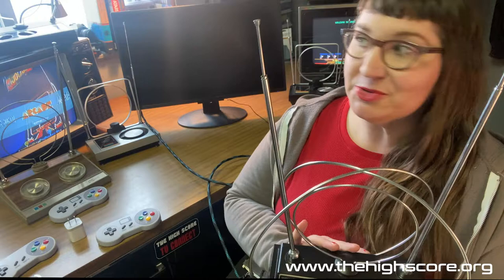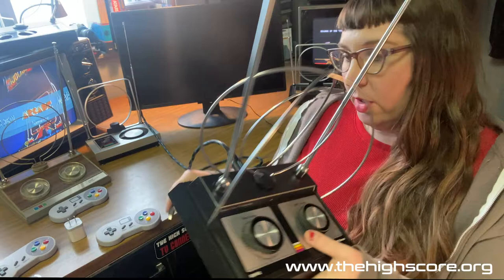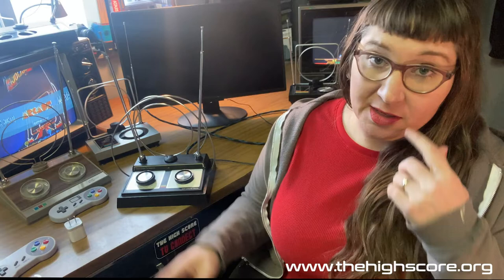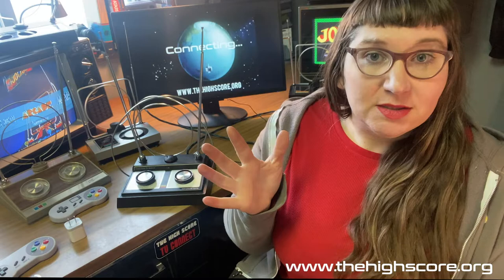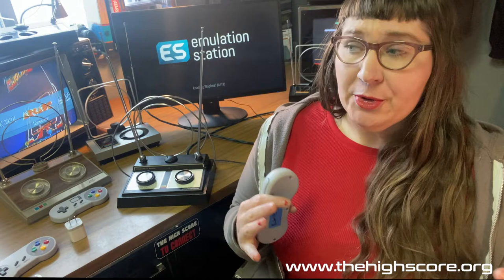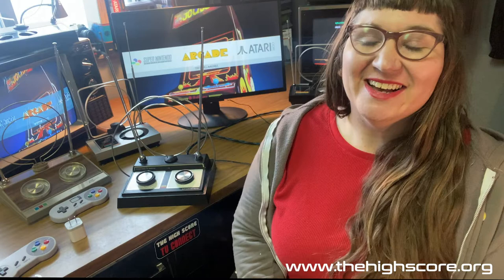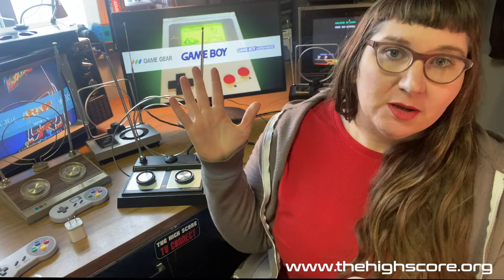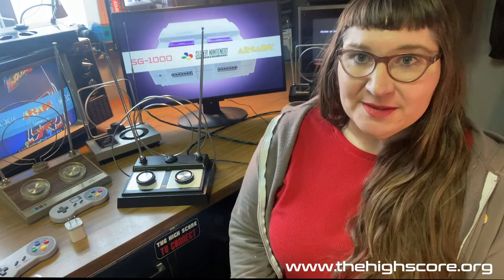The High Score Modded TV Antenna into a gaming system.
Quickie instructions for our Vintage TV antenna modded into a retro gaming system.

We took our love of outdated technology + retro gaming + a little bit of a mad scientist streak and created something new!
Vintage TV Antennas modded into a retro gaming console!
On their own, they already look amazing and would be a great addition to your space.  But now, not only do they look great, they play thousands of your favorite games!
Plug and play (HDMI TV Compatible). All you need is an HDMI port on your tv, and we supply the rest.
Truly one of a kind, we’ve searched all over the country looking for these vintage pieces, and once each model is gone, it’s gone.
Each Antenna gaming system includes:
Thousands of your favorite games pre-loaded
2 wireless controllers
1 HDMI cord
1 charging block (for the wireless controllers)
Instructions

Any questions?  Comment/email, and we’ll answer you.

Etsy (Merch)